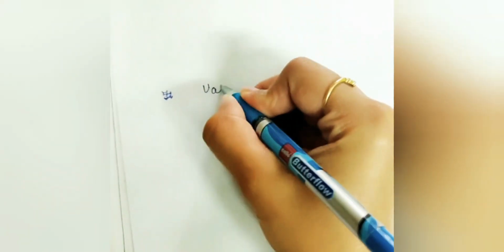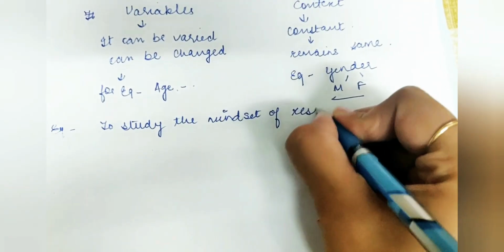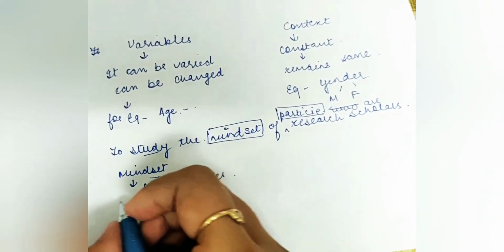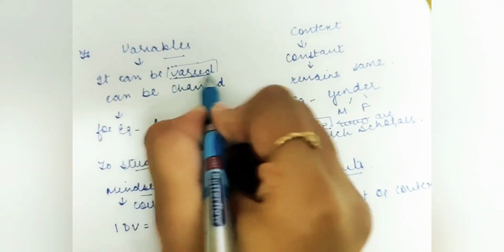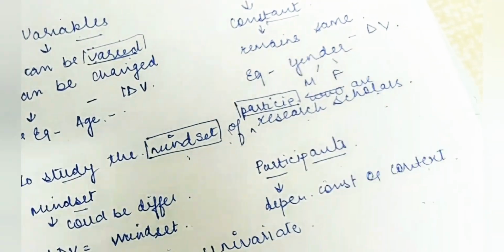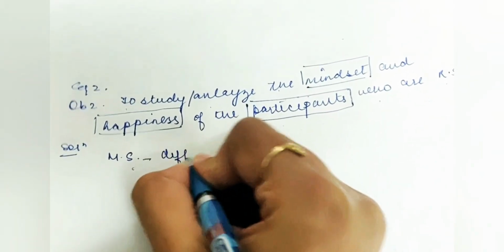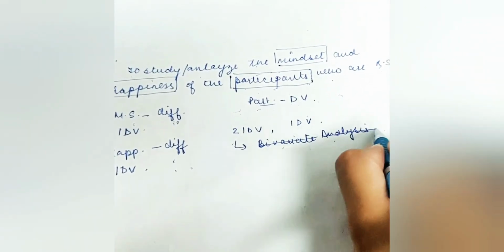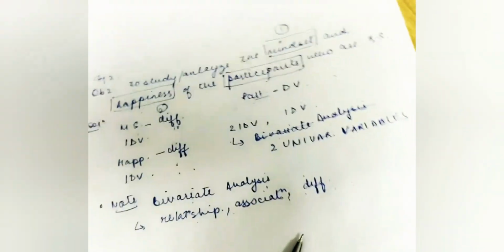Identification of Variables|Research|PhD|ResearchMethodology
put your suggestions and questions in the comment box.